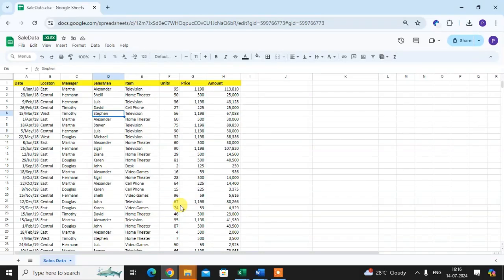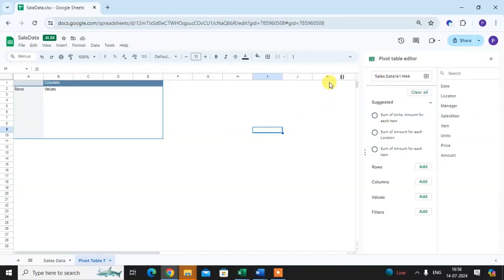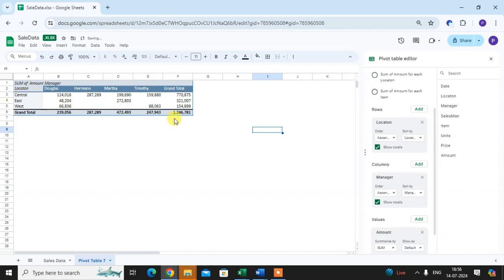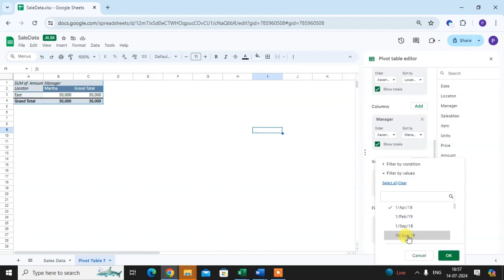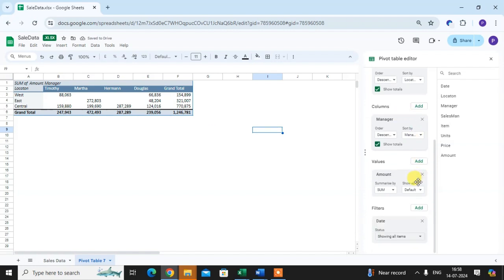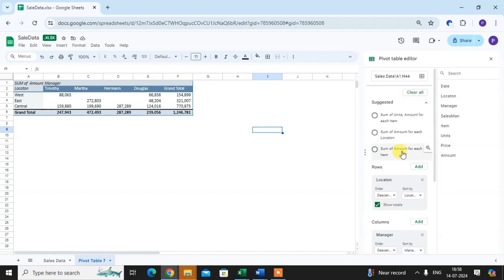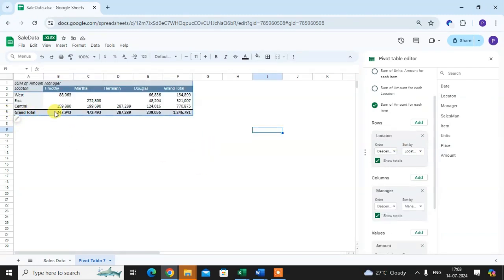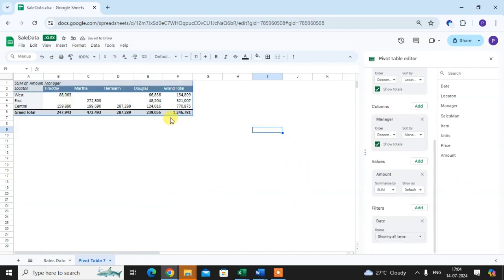How To Create Pivot Table In Google Sheets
In this video, learn how to create a pivot table in Google Sheets. Follow the step-by-step guide on selecting data, inserting the pivot table, and customizing rows, columns, and values. You'll also see how to apply filters and manage ascending or descending orders for data organization.

By the end of the tutorial, you'll know how to summarize data using functions like sum, count, and average, and how to manage grand totals.